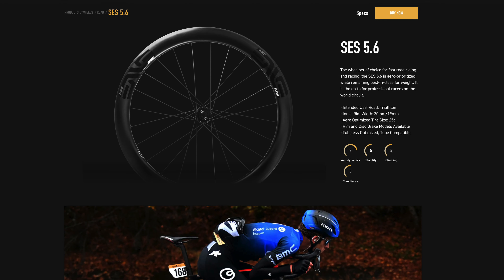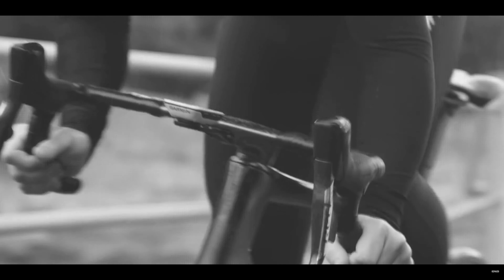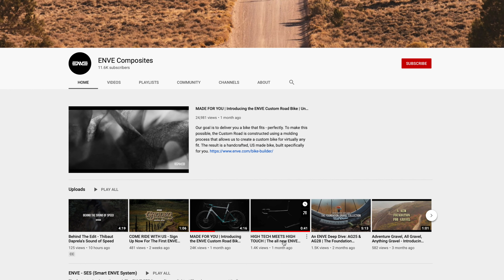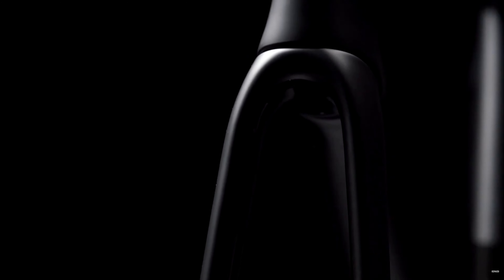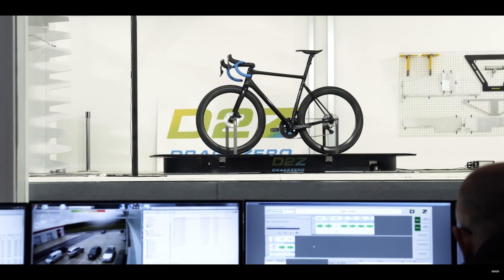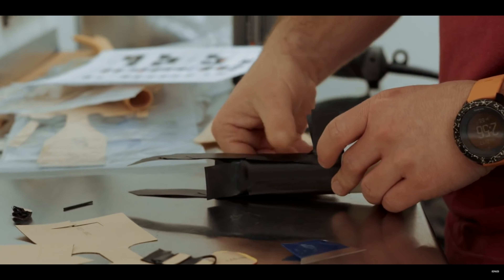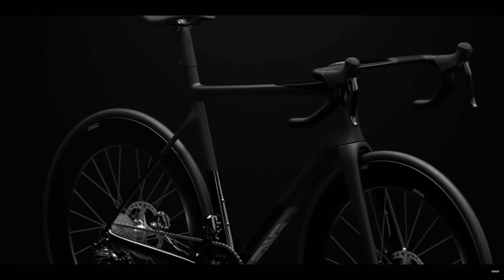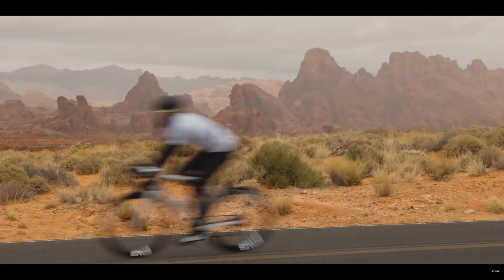I Stole ENVE's Commercial And Made It A BANGER! [WARNING May Impact Your Wallet]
***TROLLING ENVE***  ... because I'm jealous of the talented folks who get to make bike ads for a living.  So, making this video for you was so much fun.  Things like this are pretty subjective, so let me know what you think?

Can't buy ENVE wheels or their new bike, they have bottle cages

Have an inquiry?  Want to sign me up for SPAM?